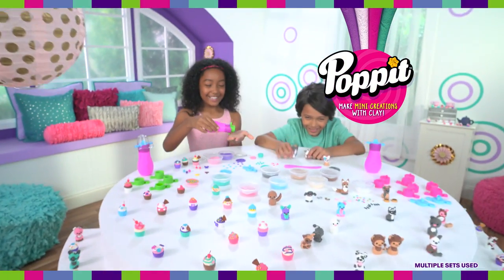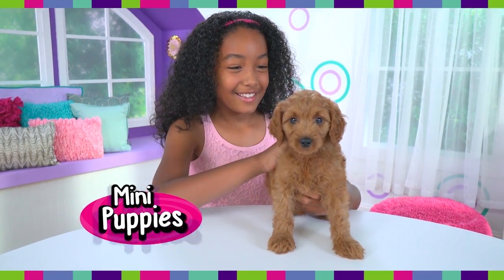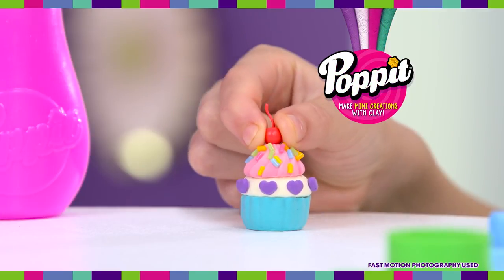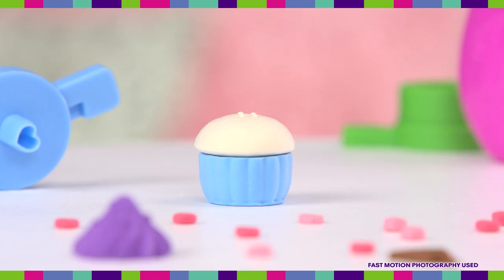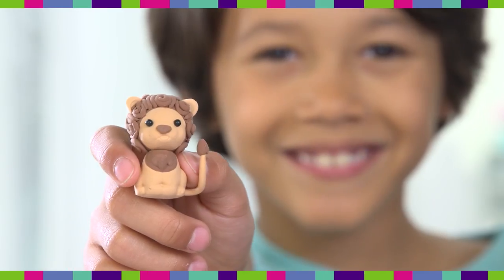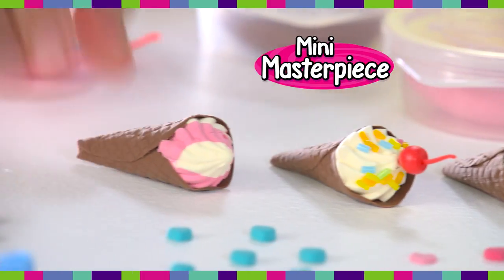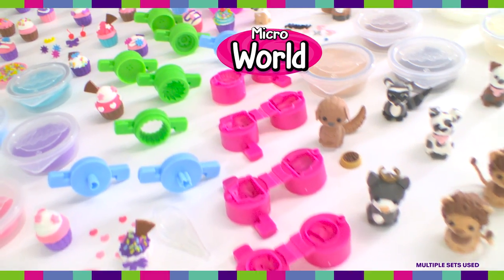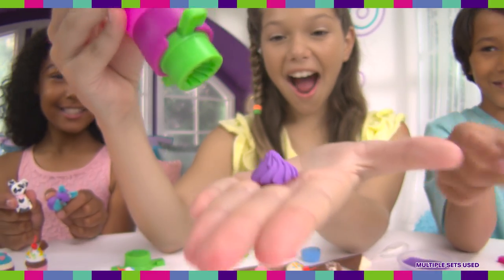Poppit S1 Official TV Commercial - DR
Create with clay the Poppit way! Make a miniature world that looks so real with Poppit!